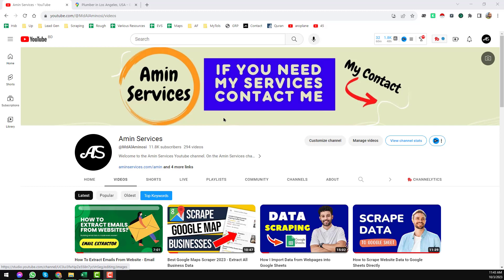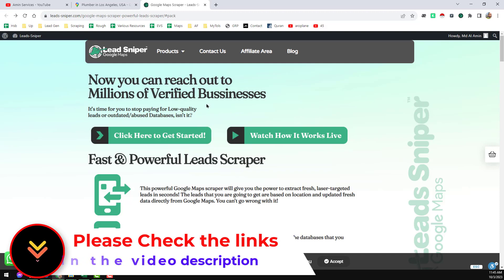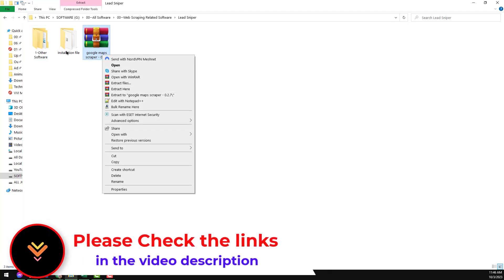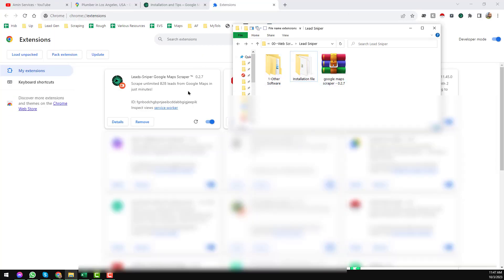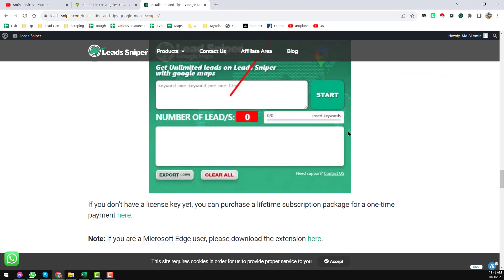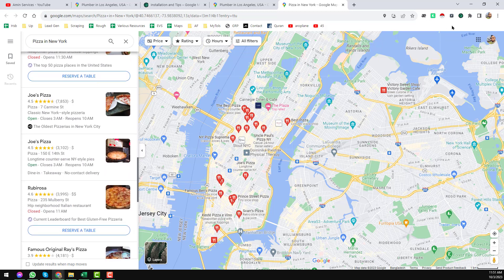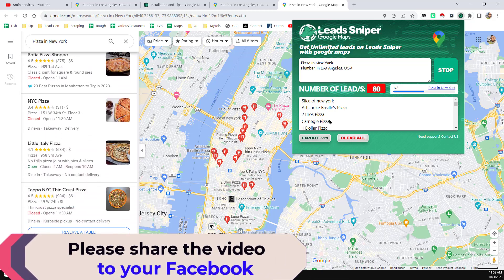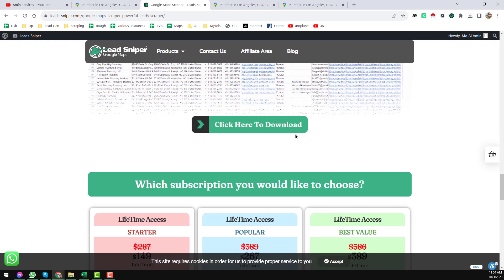Best Google Maps Extractor to Extract All Business Data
Hey there, fellow data enthusiasts! Welcome back to our channel, and if you're new here, don't forget to hit that subscribe button and ring the notification bell so you never miss out on our latest tech reviews and tutorials. Today, we're diving deep into the world of data extraction with a fantastic tool - Leads-Sniper! 🌍📈

Are you tired of manually collecting business information from Google Maps? Well, you're in luck because we've found the ultimate solution for you! In this video, we're going to introduce you to the best Google Maps extractor in town, Leads-Sniper, and show you how it can make your life easier and your business more successful.

🔗 What is Leads-Sniper?
Leads-Sniper is a powerful web scraping tool specifically designed to extract valuable business data from Google Maps. Whether you're a small business owner, a marketer, a researcher, or anyone who needs local business information, Leads-Sniper is your go-to solution. It's user-friendly, efficient, and incredibly effective.

🏆 Why Leads-Sniper is the Best Choice:

Easy to Use: Leads-Sniper is designed with the user in mind. You don't need to be a tech guru to use it. In this video, we'll walk you through the entire process step by step.

Comprehensive Data Extraction: With Leads-Sniper, you can extract a wide range of business data, including business names, addresses, phone numbers, website URLs, reviews, and more. It's a one-stop-shop for all your data needs.

Speed and Efficiency: Say goodbye to hours of manual data collection. Leads-Sniper can extract data from hundreds of businesses in just a few minutes, saving you time and effort.

Customization: You can tailor your searches to target specific locations, industries, or keywords, ensuring that you get the most relevant data for your needs.

Accuracy: Leads-Sniper's advanced algorithms ensure that the data you extract is accurate and up-to-date, giving you the confidence to make informed decisions.

Export Options: Export your data in various formats, including CSV and Excel, making it easy to integrate into your CRM or marketing campaigns.

Affordable: Unlike some expensive alternatives, Leads-Sniper offers competitive pricing plans, making it accessible to businesses of all sizes.

Installation: How to download and install Leads-Sniper on your computer.
Search Configuration: Customizing your search criteria to target specific businesses.
Data Extraction: The magic happens here! Watch as Leads-Sniper extracts data from Google Maps.
Exporting Data: We'll show you how to export your data in a format that suits your needs.
Tips and Tricks: We'll share some expert tips to maximize your results.

Don't forget to join our growing community of data enthusiasts. Share your thoughts, questions, and experiences in the comments section below. We love hearing from you!

🔥 Get Started with Leads-Sniper Today!
Ready to revolutionize your data collection process? Click the link in the video description to access Leads-Sniper and start your journey to data extraction excellence.

Sharing is caring, and it helps us create more valuable content for you.